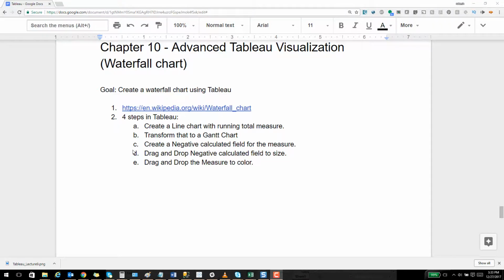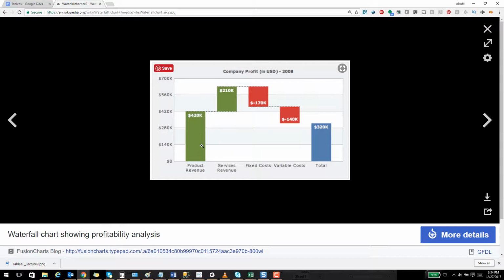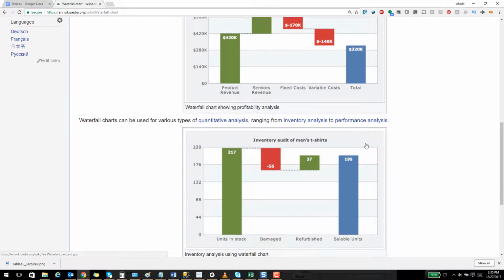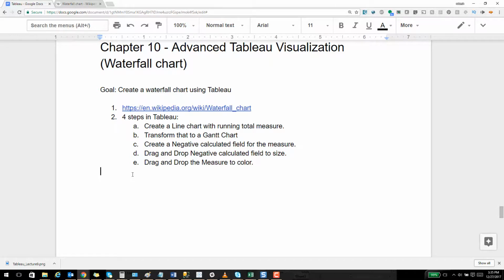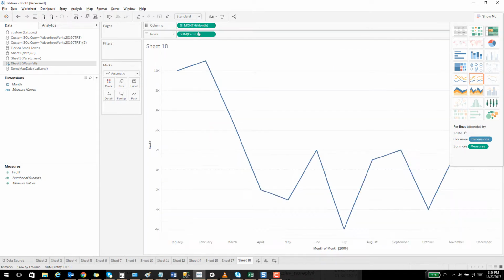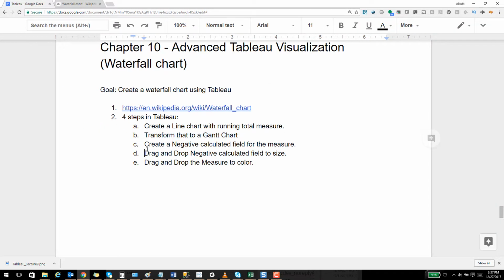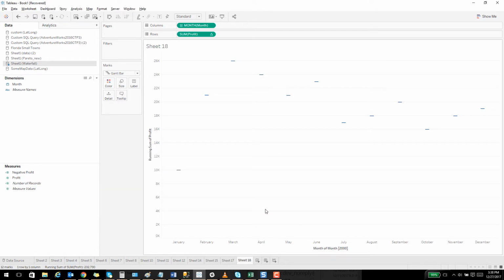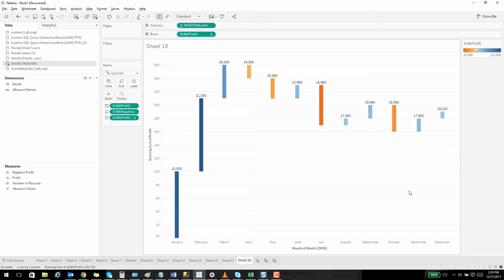Tableau Tutorial: Lecture 10 Tableau Waterfall Charts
Chapter 10 - Advanced Tableau Visualization (Waterfall chart)

Goal: Create a waterfall chart using Tableau

4 steps in Tableau:
-Create a Line chart with running total measure.
-Transform that to a Gantt Chart
-Create a Negative calculated field for the measure.
-Drag and Drop Negative calculated field to size.
-Drag and Drop the Measure to color.